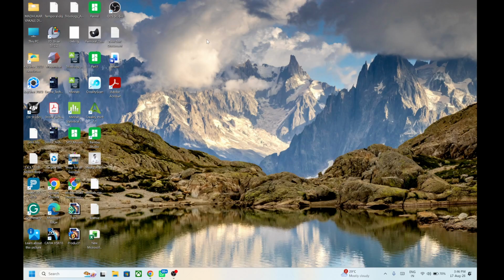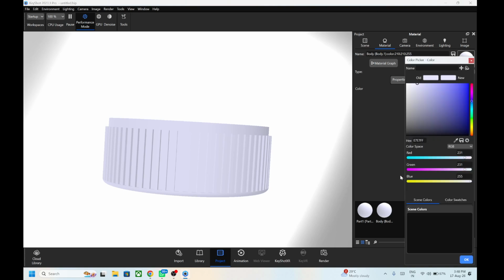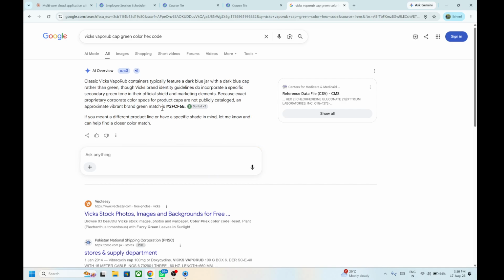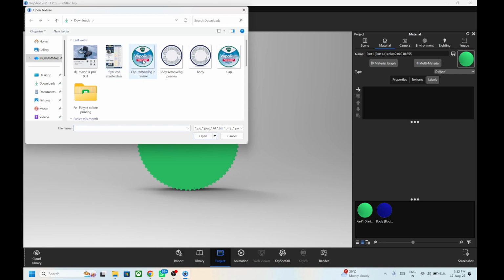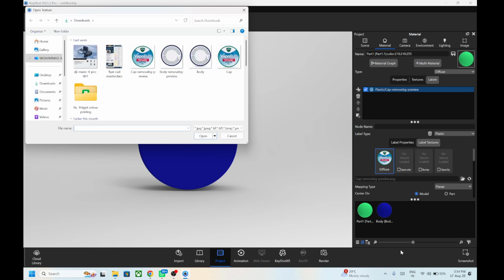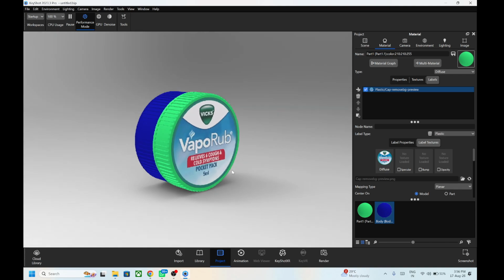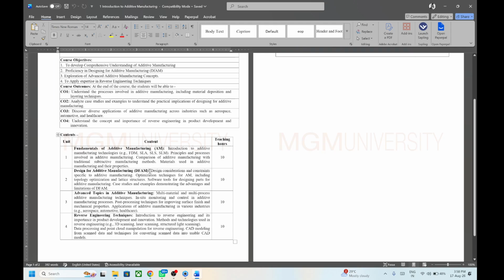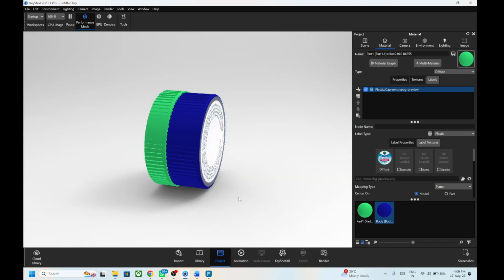Keyshot Rendering of VikisVapo